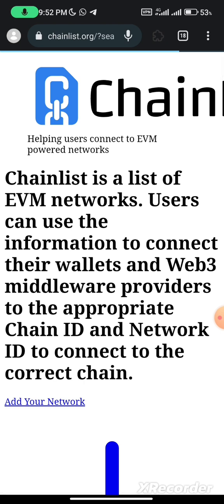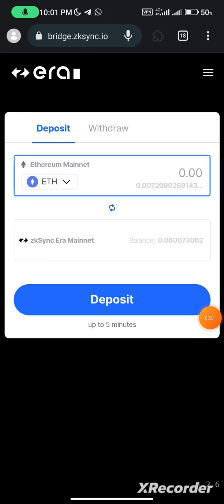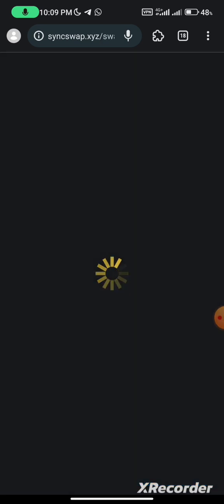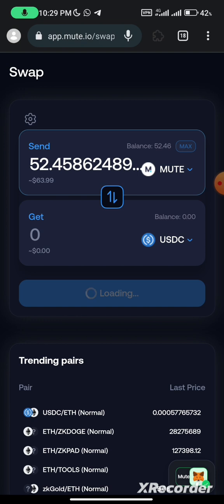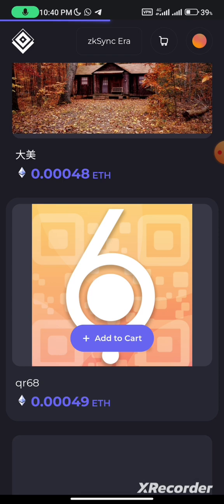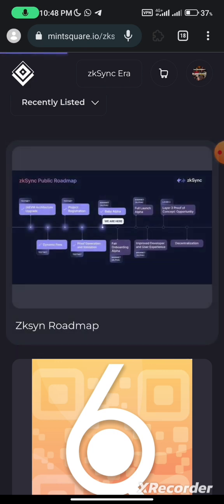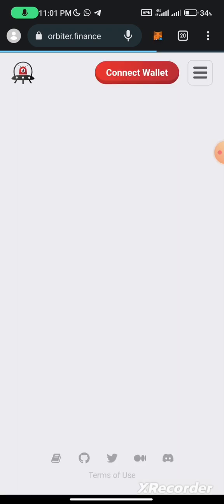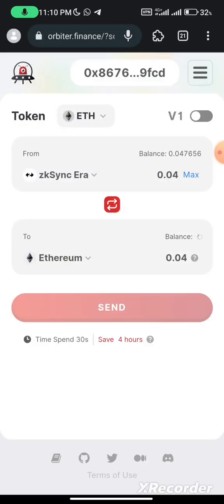how to qualified for Zksyn Airdrop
Zksyn Era mainnet for public

(I) started with adding zksyn network

(II) bridge your mainnet Ethereum to Zksyn

(III) swap and add liquidity on zksyn swap

(IV) swap on mute dex

(v) mint and purchase NFT

(VI) Register for zk domain

(VII) Bridge Out From Zksyn Era to Zksyn v1( lite)